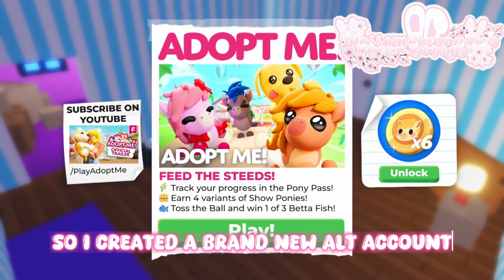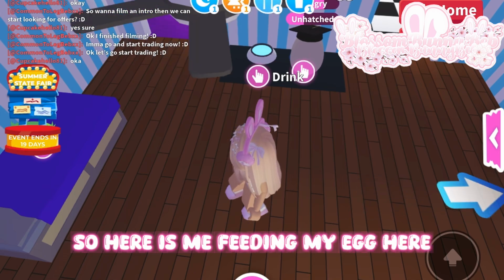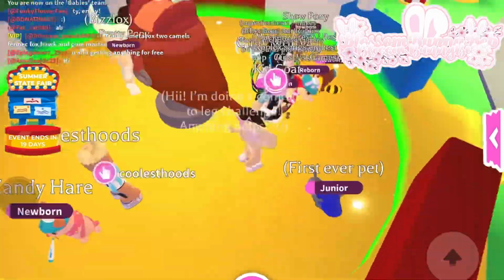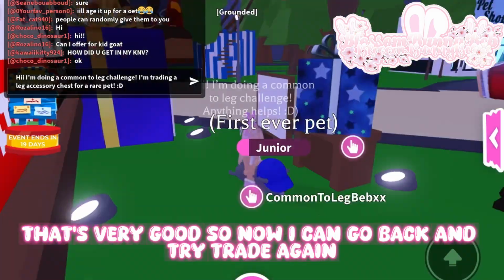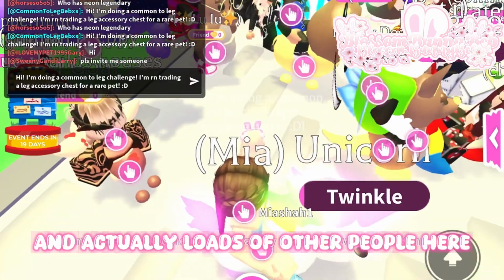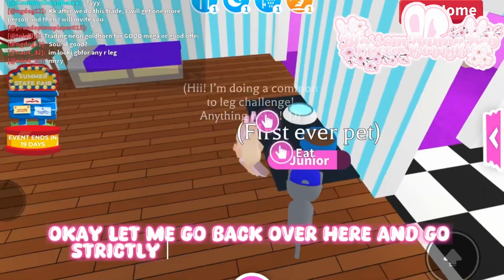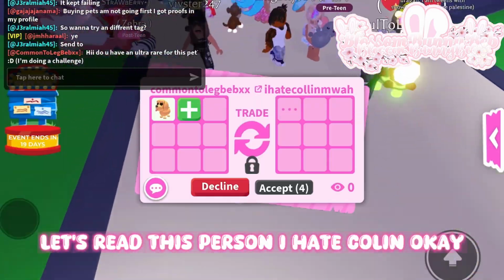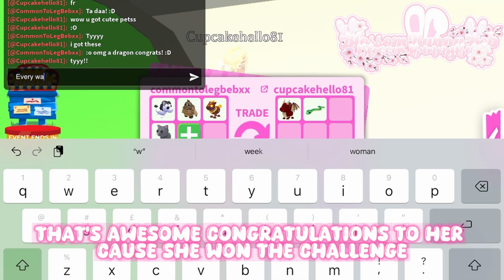Adopt Me Trading Race w/ @vniharikaomg ! 😱 *Starting From Alt* ✨ GOOD PETS! 🌸 | 💕 BlossomBunnyBeb💕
✧꧁ 𝓞𝓹𝓮𝓷 ꧂✧

✧꧁ 𝙷𝚎𝚕𝚕𝚘 𝚊𝚗𝚍 𝚠𝚎𝚕𝚌𝚘𝚖𝚎 𝚋𝚊𝚌𝚔 𝚖𝚢 𝚋𝚎𝚊𝚞𝚝𝚒𝚏𝚞𝚕 𝚋𝚕𝚘𝚜𝚜𝚘𝚖𝚜! 𝚃𝚑𝚎𝚜𝚎 𝚟𝚒𝚍𝚎𝚘𝚜 𝚒𝚗𝚌𝚕𝚞𝚍𝚎 𝚠𝚎𝚎𝚔𝚕𝚢 𝚕𝚎𝚐𝚎𝚗𝚍𝚊𝚛𝚢 𝚐𝚒𝚟𝚎𝚊𝚠𝚊𝚢’𝚜 𝚊𝚜 𝚠𝚎𝚕𝚕 𝚊𝚜 𝚆𝚎𝚍𝚗𝚎𝚜𝚍𝚊𝚢 𝚏𝚞𝚗 𝚟𝚒𝚍𝚎𝚘𝚜, 𝙵𝚛𝚒𝚍𝚊𝚢 𝚐𝚛𝚒𝚗𝚍𝚒𝚗𝚐 𝚟𝚒𝚍𝚎𝚘𝚜, 𝚂𝚊𝚝𝚞𝚛𝚍𝚊𝚢 𝚐𝚒𝚟𝚎𝚊𝚠𝚊𝚢 𝚠𝚒𝚗𝚗𝚎𝚛 𝚊𝚗𝚗𝚘𝚞𝚗𝚌𝚎𝚖𝚎𝚗𝚝𝚜 & 𝚃𝚑𝚞𝚛𝚜𝚍𝚊𝚢 𝚞𝚙𝚍𝚊𝚝𝚎 𝚟𝚒𝚍𝚎𝚘𝚜 𝚊𝚗𝚍 𝚜𝚑𝚘𝚛𝚝𝚜 𝚎𝚟𝚎𝚛𝚢 𝚍𝚊𝚢!! ꧂✧

✧꧁ 𝙷𝚎𝚛𝚎’𝚜 𝚖𝚢 𝚕𝚒𝚗𝚔𝚜! 𝙸 𝚑𝚊𝚟𝚎 𝚓𝚘𝚒𝚗𝚜 𝚘𝚗 𝚏𝚘𝚛 𝚏𝚘𝚕𝚕𝚘𝚠𝚎𝚛𝚜 𝚜𝚘 𝚢𝚘𝚞 𝚌𝚊𝚗 𝚓𝚘𝚒𝚗 𝚖𝚎 𝚒𝚏 𝚢𝚘𝚞 𝚜𝚎𝚎 𝚖𝚎 𝚘𝚗𝚕𝚒𝚗𝚎! 𝙷𝚊𝚟𝚎 𝚊𝚗 𝚊𝚖𝚣𝚒𝚗𝚐 𝚍𝚊𝚢! ꧂✧

✧꧁ 𝓒𝓻𝓮𝓭𝓲𝓽𝓼 ꧂✧

✧꧁ 𝓘𝓷𝓽𝓻𝓸 𝓬𝓻𝓮𝓭𝓲𝓽𝓼: ꧂✧

✧꧁ 𝙲𝚘𝚣𝚢𝚕𝚎𝚖𝚘𝚗𝚜𝚚𝚞𝚒𝚜𝚑 𝚖𝚊𝚍𝚎 𝚖𝚢 𝚒𝚗𝚝𝚛𝚘 ꧂✧

✧꧁ 𝓦𝓪𝓽𝓮𝓻𝓶𝓪𝓻𝓴 𝓒𝓻𝓮𝓭𝓲𝓽𝓼: ꧂✧

✧꧁ 𝚛𝚎𝚍𝚊𝚛𝚛𝚒𝚗𝚘 𝚖𝚊𝚍𝚎 𝚖𝚢 𝚠𝚊𝚝𝚎𝚛𝚖𝚊𝚛𝚔 ꧂✧

✧꧁ 𝓟𝓯𝓹 𝓒𝓻𝓮𝓭𝓲𝓽𝓼: ꧂✧

✧꧁ 𝚂𝚝𝚛𝚡𝚠𝚋𝚎𝚛𝚛𝚒𝚊 (𝚘𝚗 𝙸𝚗𝚜𝚝𝚊) 𝚖𝚊𝚍𝚎 𝚖𝚢 𝚙𝚏𝚙!! ꧂✧

✧꧁ 𝓢𝓾𝓫 𝓒𝓸𝓾𝓷𝓽 ꧂✧

✧꧁ 𝙲𝚞𝚛𝚛𝚎𝚗𝚝: ꧂✧
✧꧁ 𝚆𝚎𝚎𝚔 𝚐𝚘𝚊𝚕: 𝟿𝟻𝟶𝟶꧂✧
✧꧁ 𝚈𝚎𝚊𝚛 𝙶𝚘𝚊𝚕: 𝟷𝟻𝚔 ꧂✧

✧꧁ 𝑳𝒐𝒕𝒔 𝒐𝒇 𝒍𝒐𝒗𝒆 𝑩𝒍𝒐𝒔𝒔𝒐𝒎𝑩𝒖𝒏𝒏𝒚𝑩𝒆𝒃 ꧂✧